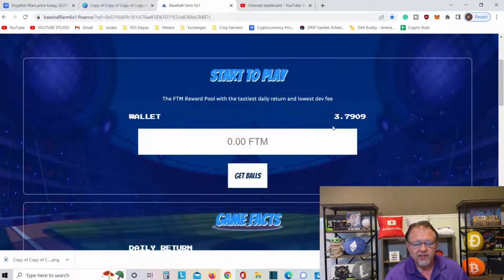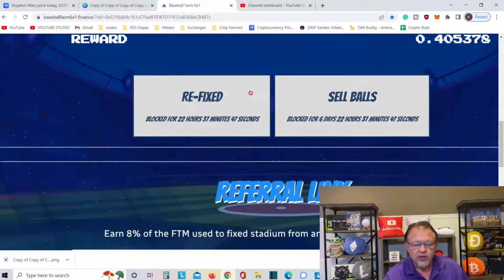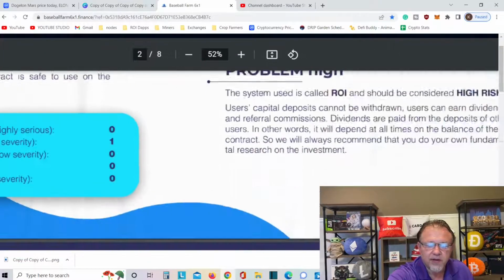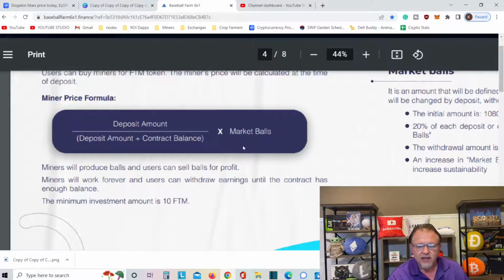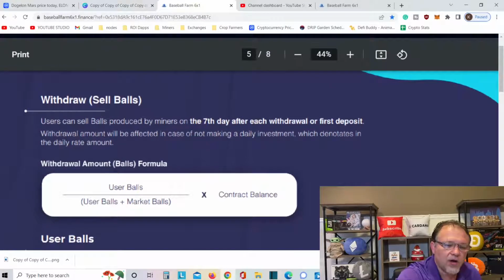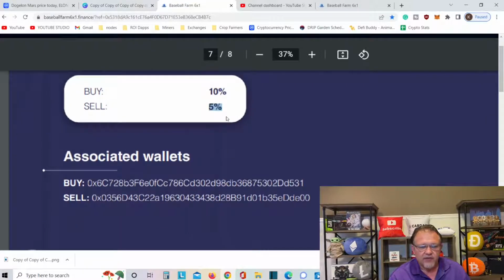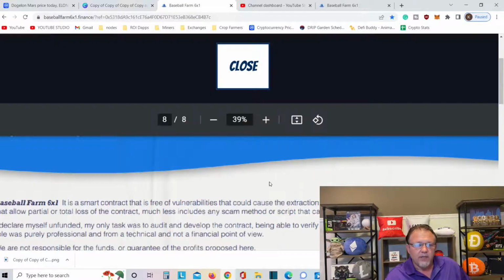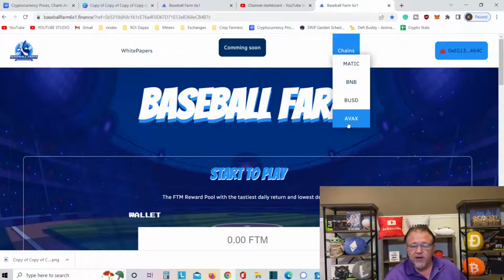BASEBALL FARM Miner 6-1 FTM is LIve! BASEBALL FARM BUSD IS Coming soon! Crypto Projects make Money!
Welcome to Frank's Crypto Corner. Where we will be discussing crypto prices, trends, and cryptocurrency such as Bitcoin, Ethereum, Dogecoin, Litecoin, Bitcoin Cash, Bitcoin SV, Bitcoin Mining, Ethereum Classic, Ada Cardano, Ravencoin, Altcoins, & More

Today we Talk about Baseball Farm with FTM and BUSD coming soon  Avax coming soon and BNB Coming soon dont miss this one.

above is my link for BASEBALL FARM FTM

Make sure to SUBSCRIBE and click the BELL ICON as we will be posting New videos almost every day and LIKE this video and check back for new videos every day!

If you want to Buy Crypto the BEST place to do it is at BINANCE. Here is a link to Signup at BINANCE for Free

- Earn 365% on your money with DRIP Crypto 1% per day Awesome Crypto!

- Earn 1.5% per day with My Diamond team V2 Crypto!